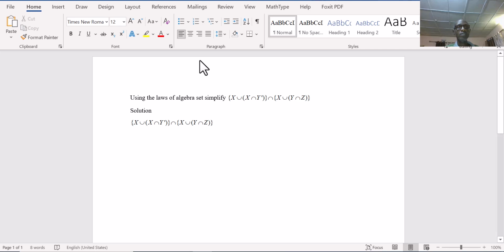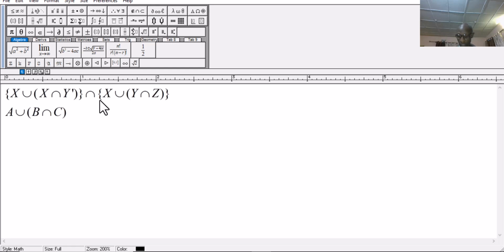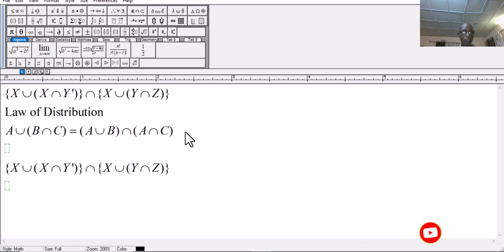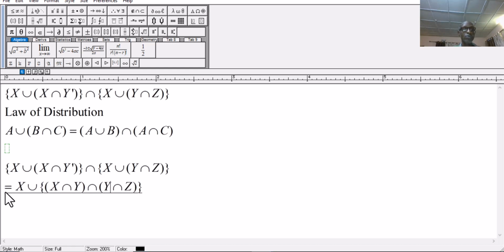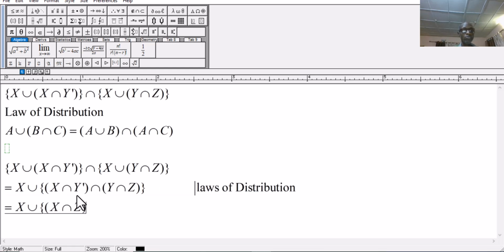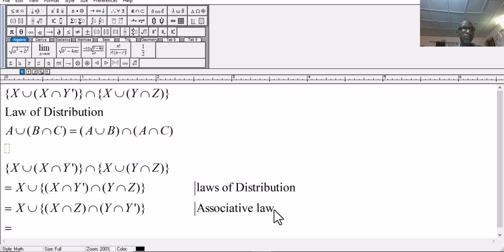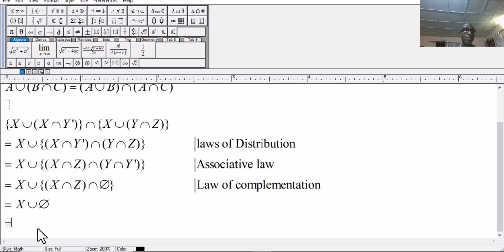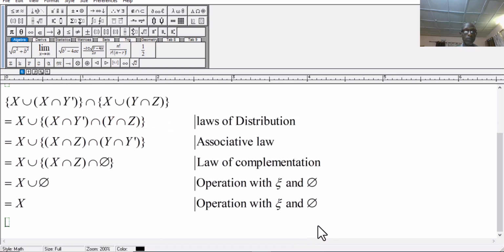Using the laws of algebra set simplify Using the laws of algebra set simplify{X∪(X∩Y')}∩{X∪(Y∩Z)}